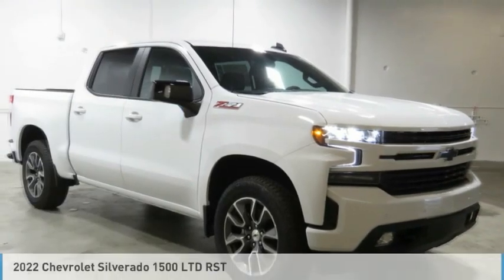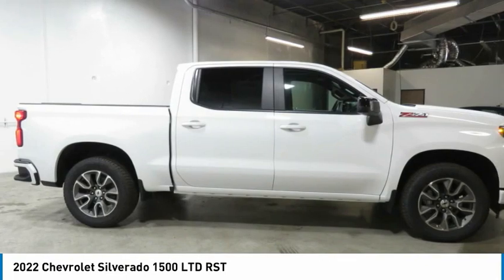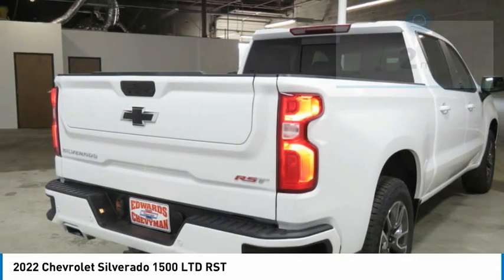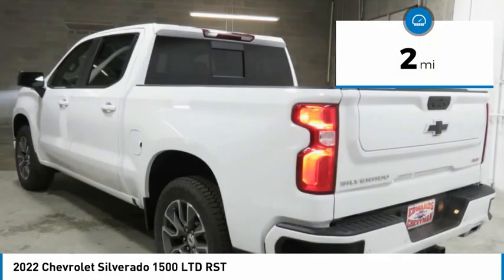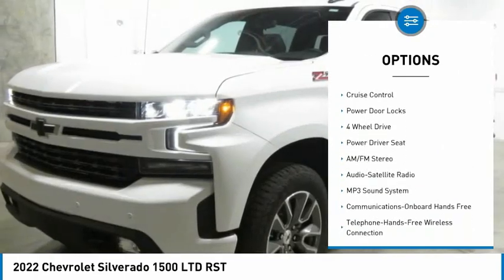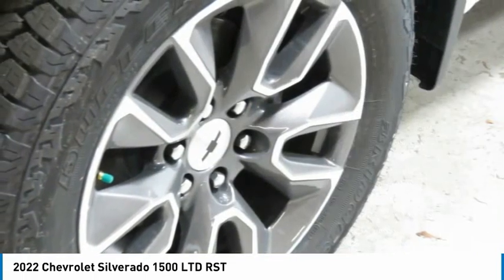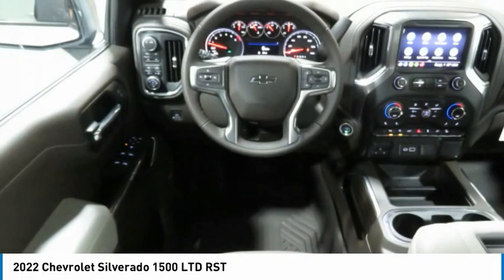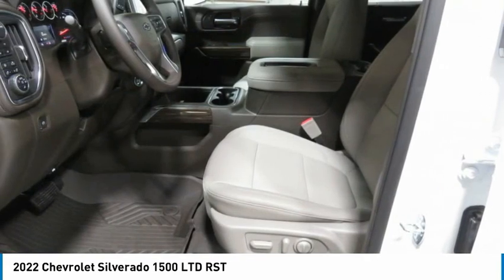2022 Chevrolet Silverado 1500 LTD NG164121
2022 Chevrolet Silverado 1500 LTD RST

Recent Arrival! Edwards Chevrolet 280 is Proud to offer you this Exceptional 2022 Chevrolet Silverado 1500, Appointed with the RST Trim and is finished in Summit White over Gideon/Very Dark Atmosphere Leather inside. Highlight features include 8-Speed Automatic, 4WD, and Gideon/Very Dark Atmosphere Leather And it is ready for your consideration today!brbrbr15/20 City/Highway MPGbrbrbrEdwards Chevrolet-280 in Birmingham, AL, also serving Tuscaloosa, AL and Montgomery, AL is proud to be an automotive leader in our area. Since opening our doors, Edwards Chevrolet-280 has kept a firm commitment to our customers. We offer a wide selection of vehicles and hope to make the car buying process as quick and hassle free as possible PLUS Lower city taxes on purchases. Price includes: All rebates to dealer $500 - Chevrolet Consumer Cash Program. Exp. 01/31/2022